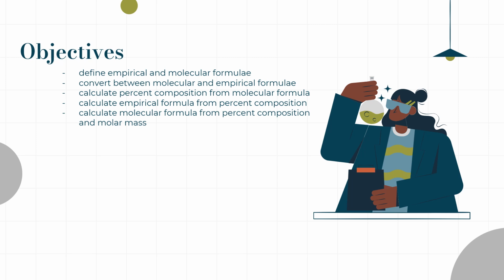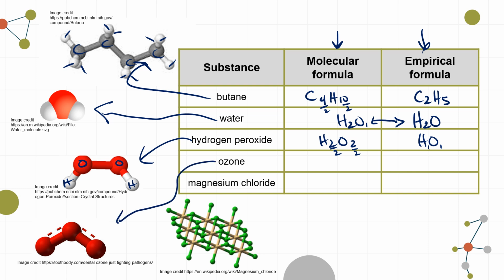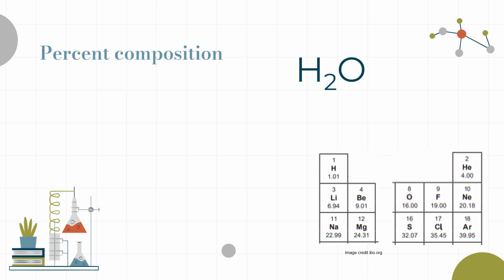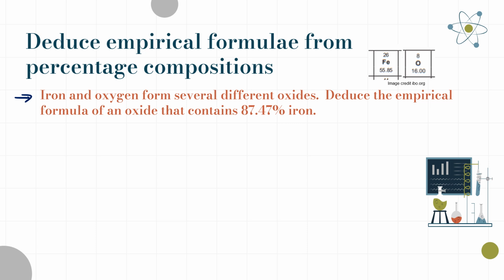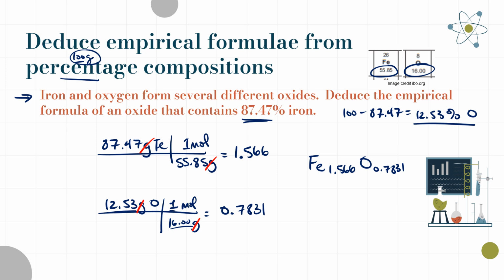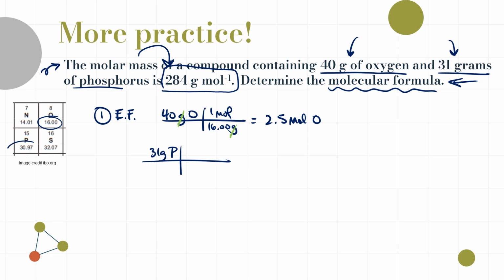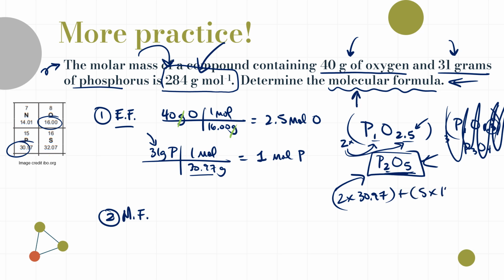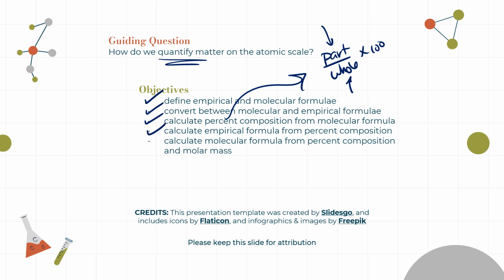IB Chemistry S1.4 Counting particles - empirical and molecular formulae